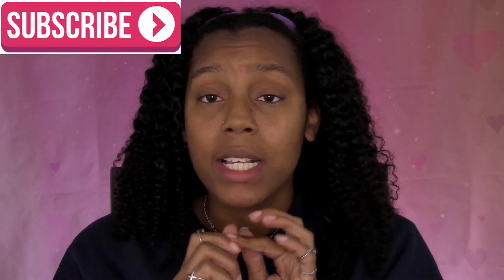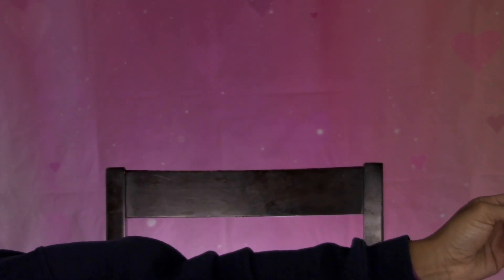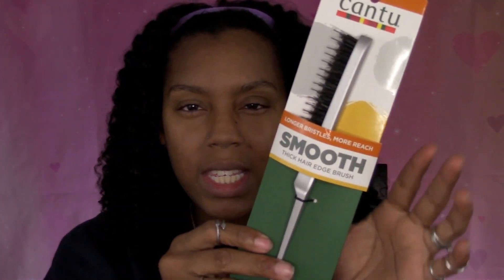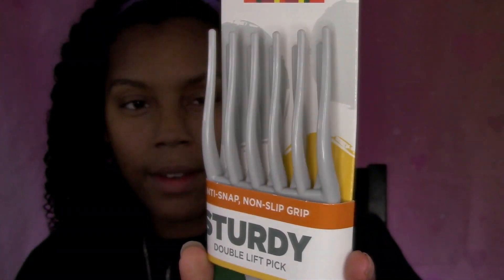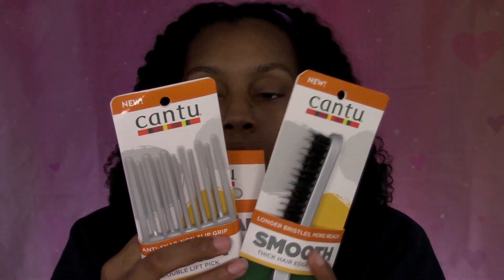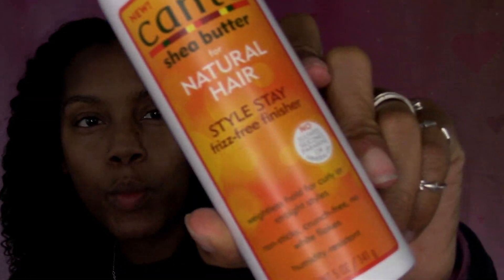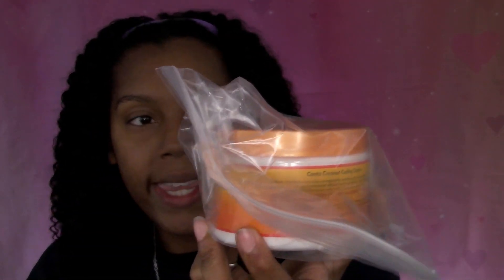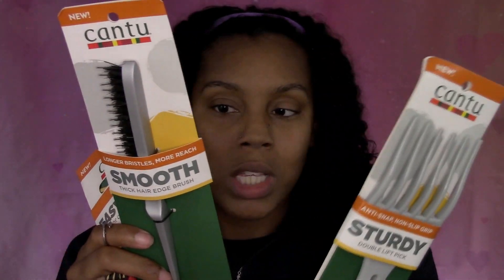CURLBOX OCTOBER 2018